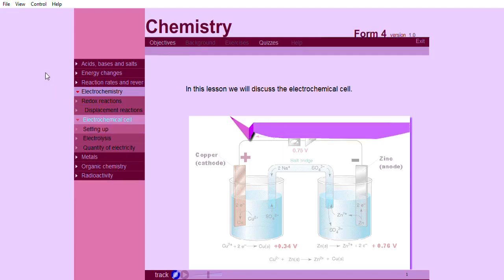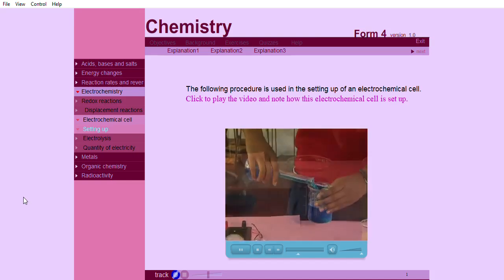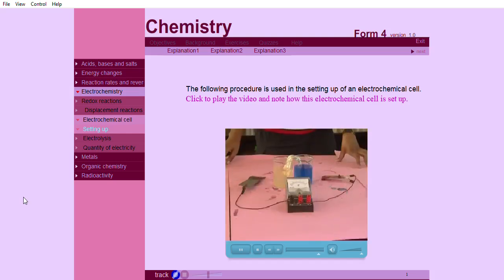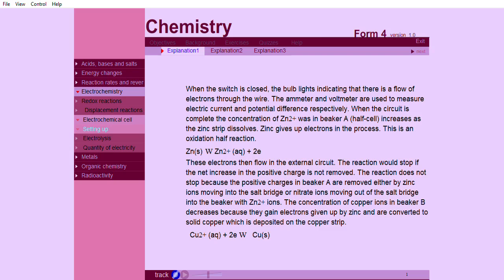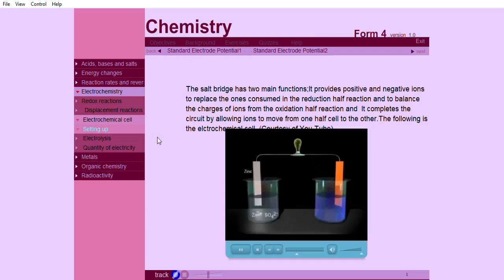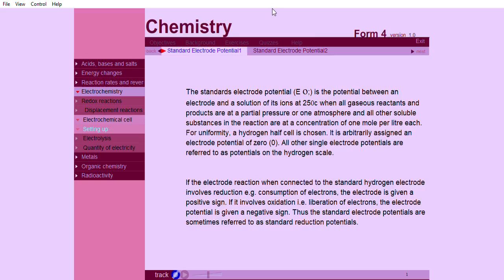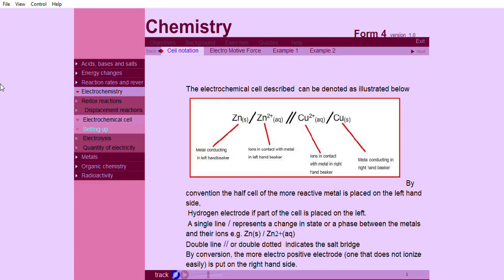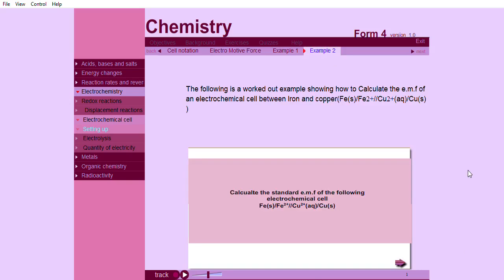How to Master Elechtrochemical Cells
Learn how to master electrochemical cells in this comprehensive video tutorial. Perfect for students and enthusiasts looking to deepen their understanding.
Unlock the mysteries of electrochemical cells with our comprehensive guide! Whether you're a student, hobbyist, or science enthusiast, mastering electrochemical cells is essential for understanding how batteries and fuel cells work. In this video, we'll break down the fundamental concepts, including oxidation-reduction reactions, electrode potentials, and cell design. You'll learn about galvanic cells, electrolytic cells, and the role of salt bridges in maintaining electrical neutrality. We’ll also dive into real-world applications, from powering everyday devices to cutting-edge technologies in renewable energy. With clear explanations and practical examples, this video will equip you with the knowledge to grasp the inner workings of electrochemical cells and their significance in modern science and industry. Don’t miss out—transform your understanding of electrochemical cells and take your scientific knowledge to the next level!